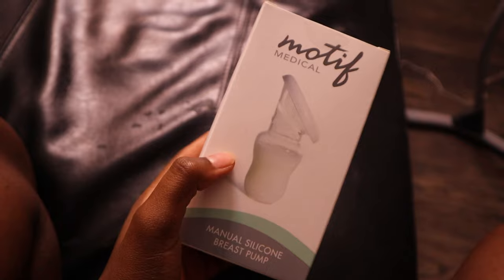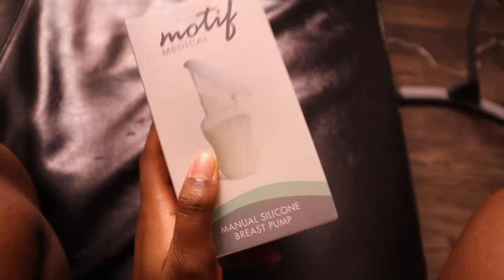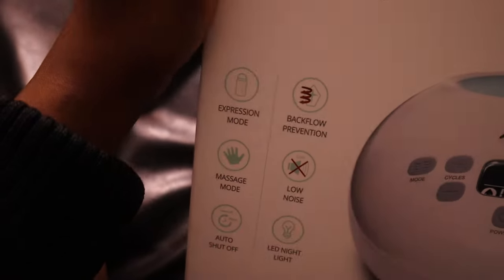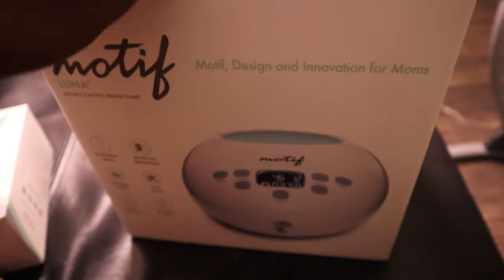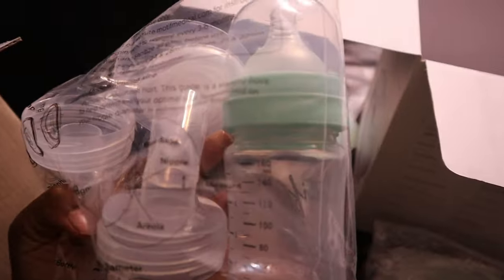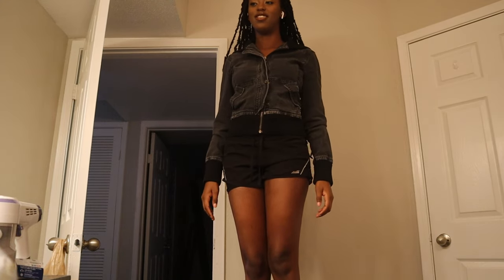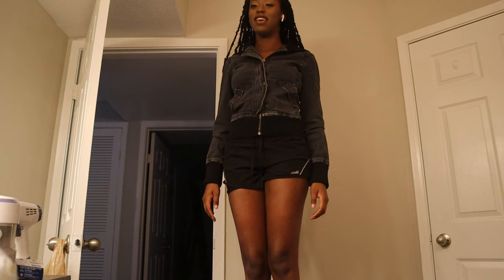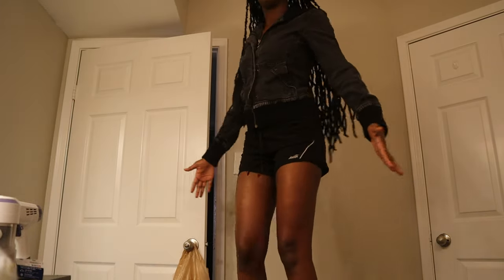I Had My Baby! Motif Breast Pump Review Vlog 6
Hey Y’all, We will be posting videos EVERYDAY! 7PM CST

Breast pump review: SO I loved it!!! 10/10 Would recommend!

Amazon Link to purchase one for yourself, or you can get it through your insurance. Plus some other Mommy Must Haves from Amazon.
 @g_a/list/29VY9V4QEPB6I

This video was meant for Renna's View but I will be posting on this channel for now on, for the most part.